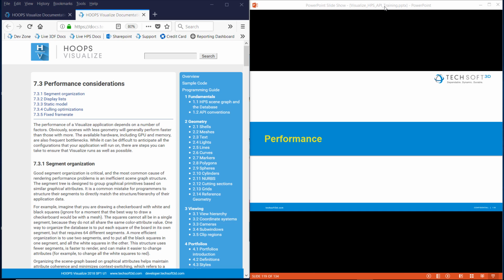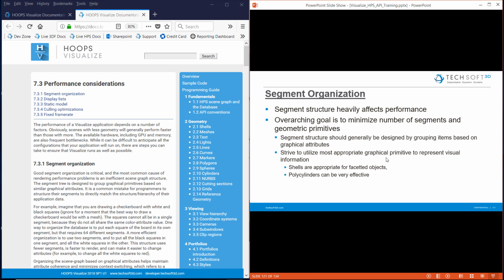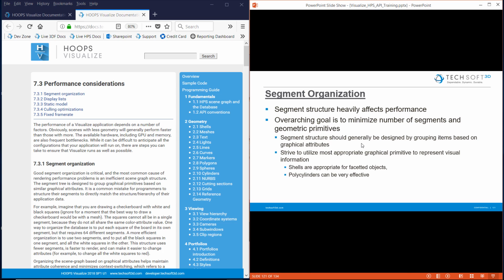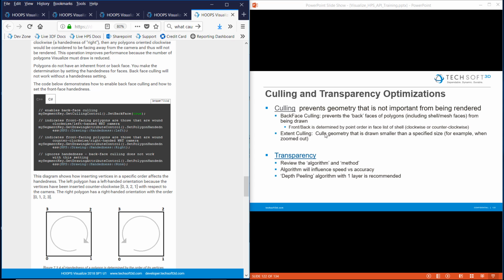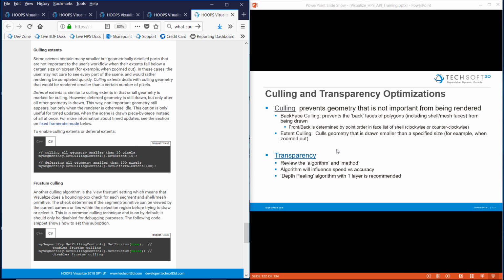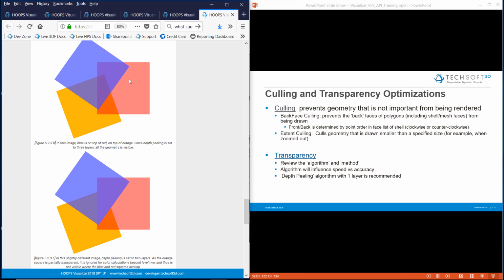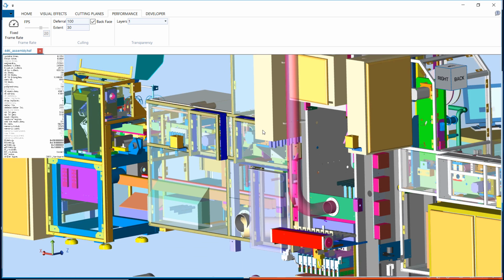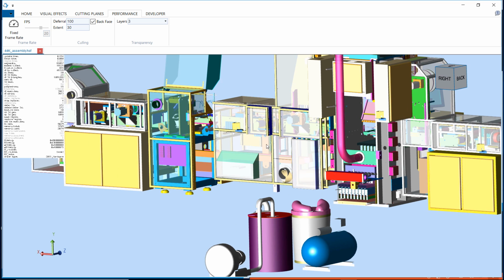Visualize Fundamentals - Performance - Segments/Culling/Transparency